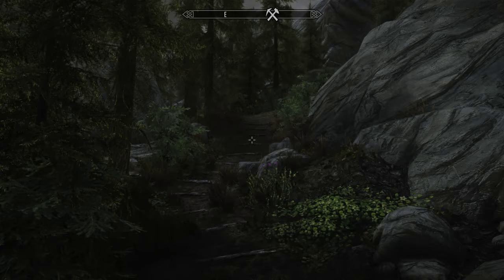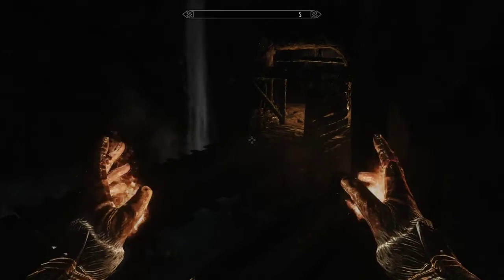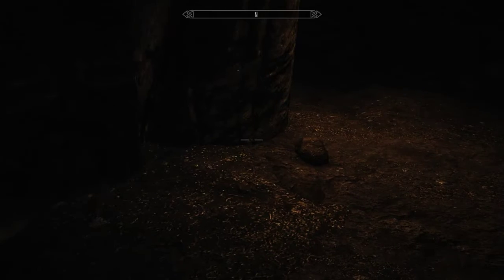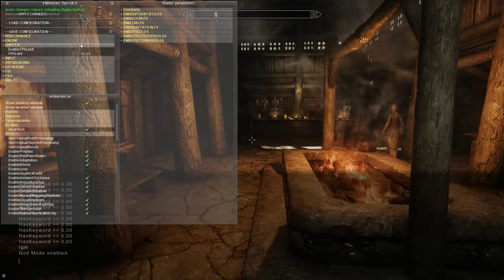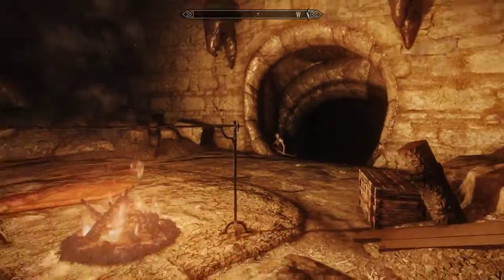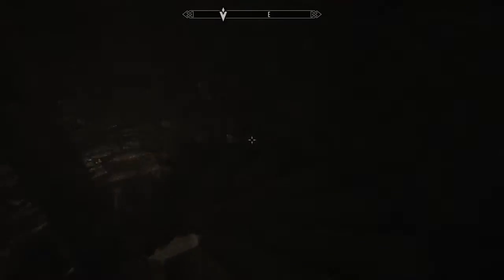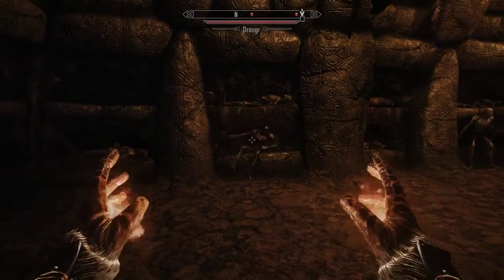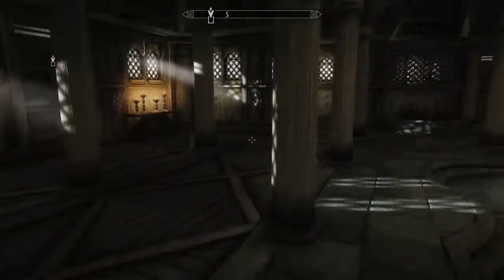ELFX Shadows mod test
We'll take a look at a newer lighting mod, ELFX Shadows.